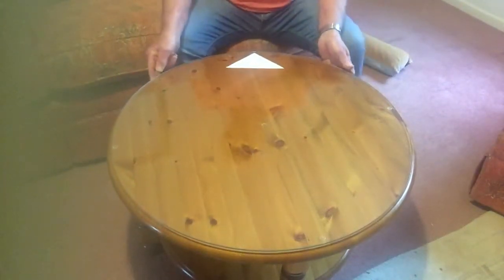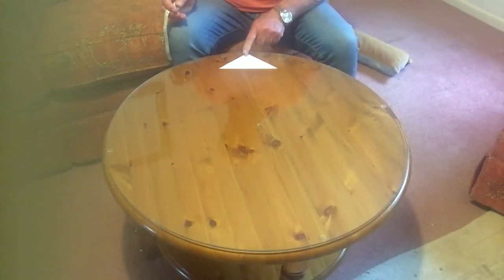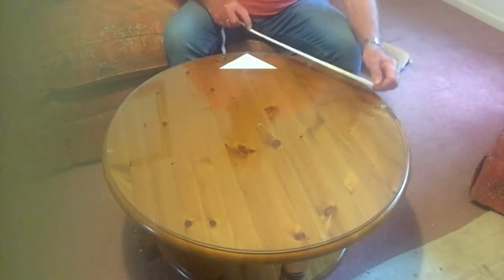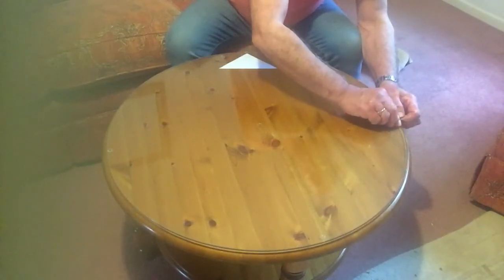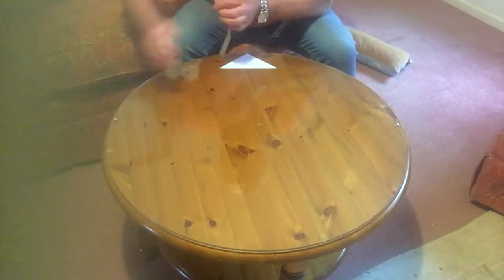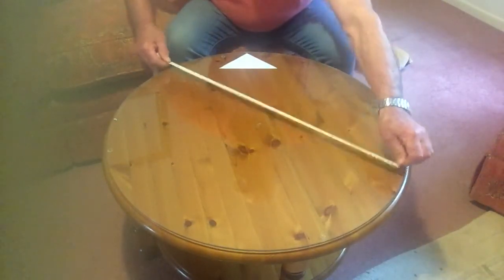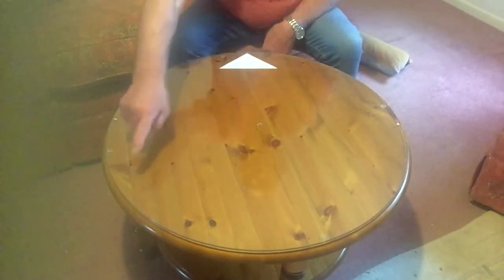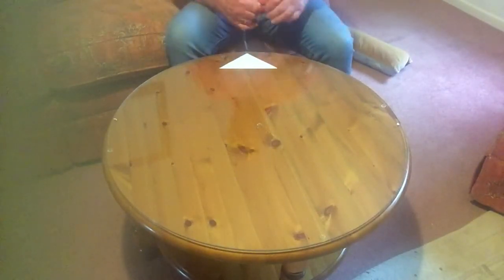Tip to find true diameter/centre off round table.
True diameter/ centre of round table.